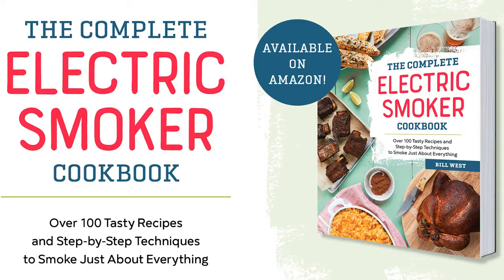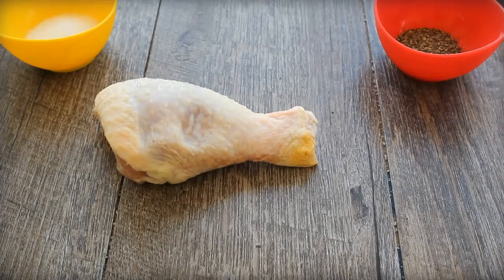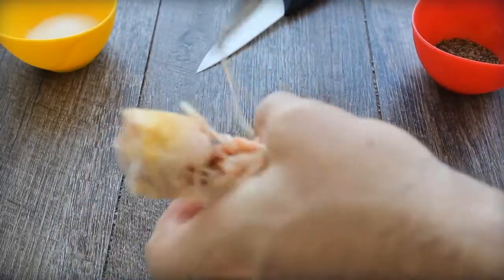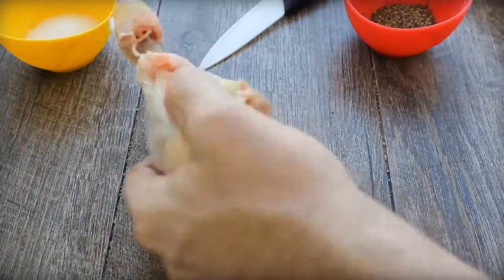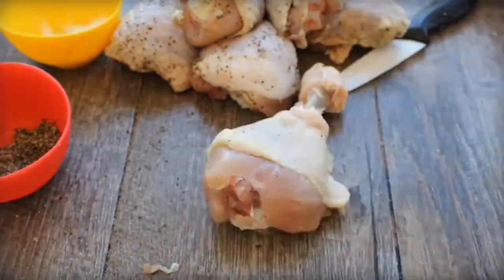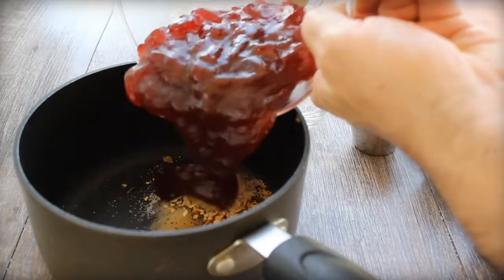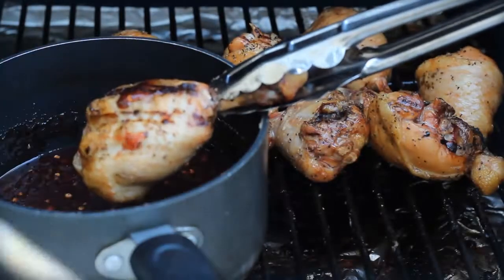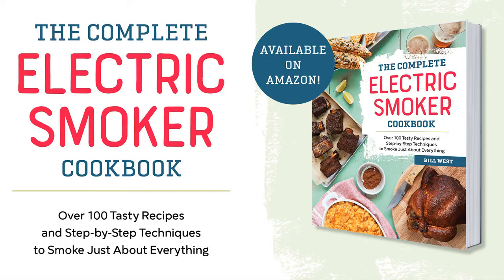How to cook Gourmet Chicken like Ruth Chris !!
Great recipe use to show you show to cook great chicken Watch to the END.!